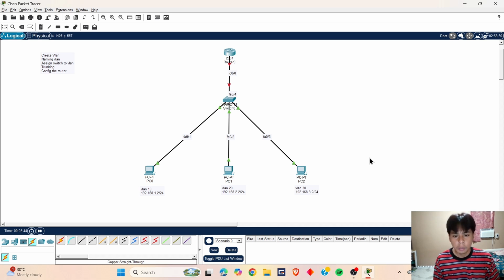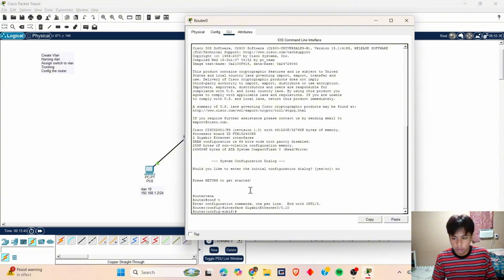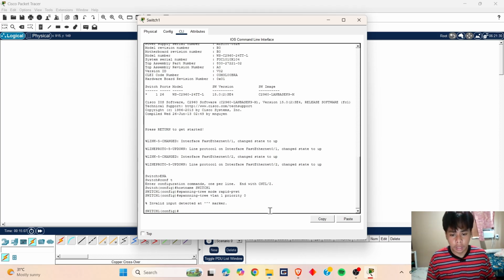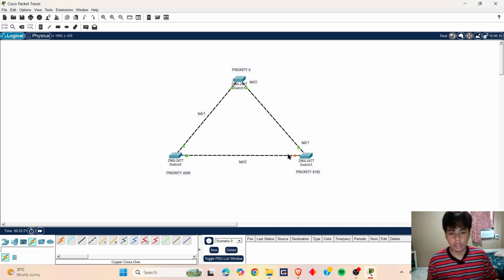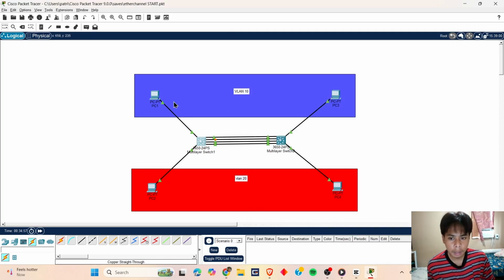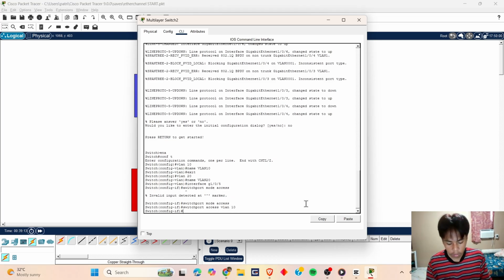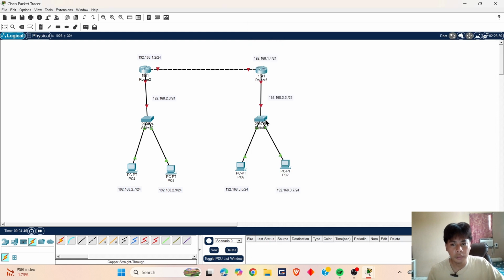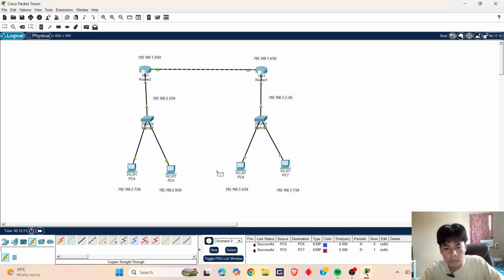VLAN, ETHERCHANNEL, STP, LEGACY ROUTING, STATIC ROUTE